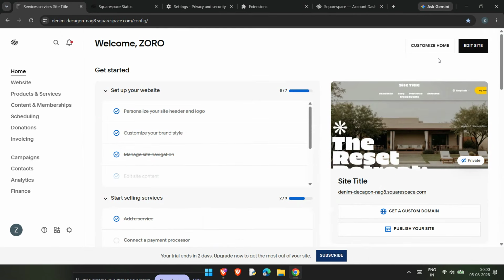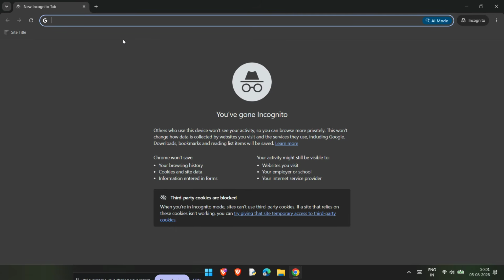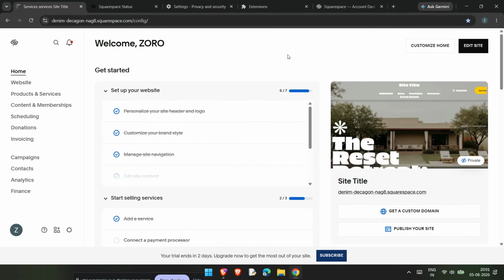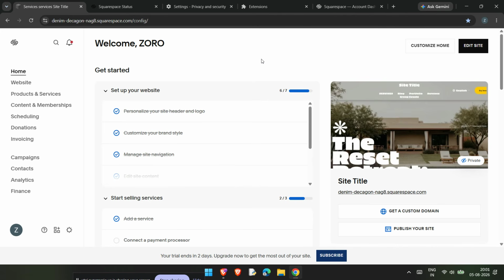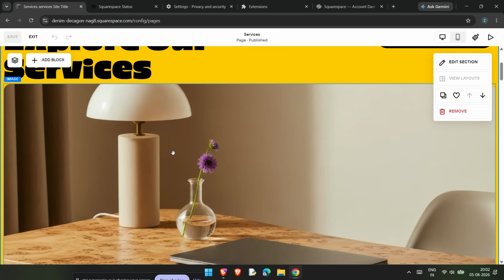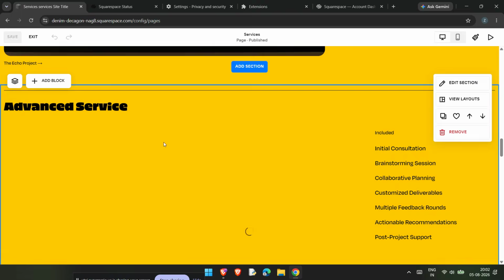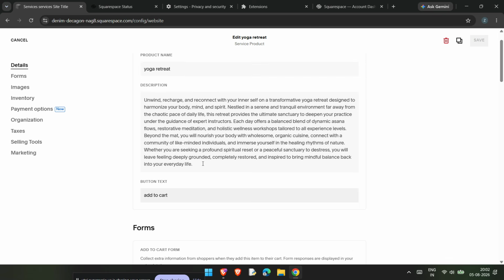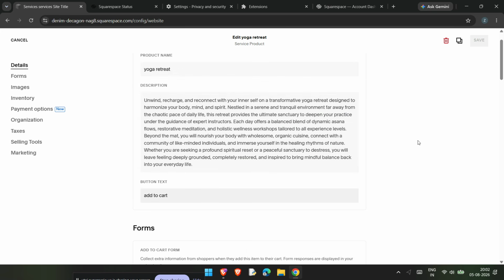Squarespace Error When Editing Product Details (Step By Step Guide)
Learn how to fix a Squarespace error when editing product details with simple troubleshooting steps that work fast.
This tutorial covers private browsing, browser extensions, and clearing hidden formatting in product descriptions.

🕚Timestamps:
0:00 Intro
0:24 Open an Incognito Or Private Window
1:05 Log In To Squarespace And Test The Product Editor
1:37 Disable Extensions And Refresh The Page
2:16 Paste Product Text As Plain Text Or Clear Formatting
2:57 Recap And Final Fix Tips

✍️What You'll Learn In This Video:
• How To Fix Squarespace Product Editing Errors
• How To Use Incognito Mode To Troubleshoot Squarespace
• How To Disable Browser Extensions That Break The Editor
• How To Paste Product Descriptions As Plain Text Only
• How To Clear Hidden Formatting In Squarespace Product Text
• How To Save Product Details Without Error Messages

💡Pro Tips:
• Test the editor in a private window before changing anything else.
• Turn off ad blockers, grammar tools, and editing extensions one at a time if needed.
• If copied text keeps breaking the editor, paste it as plain text first.
• Use the Clear Formatting tool whenever you copy content from Word, Docs, or webpages.
• Refresh the product page after disabling extensions so Squarespace reloads cleanly.